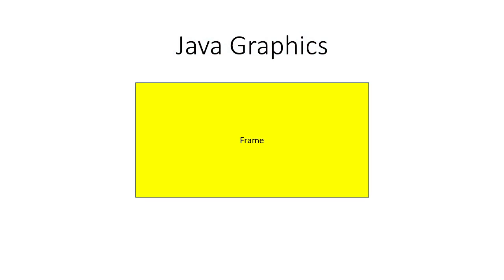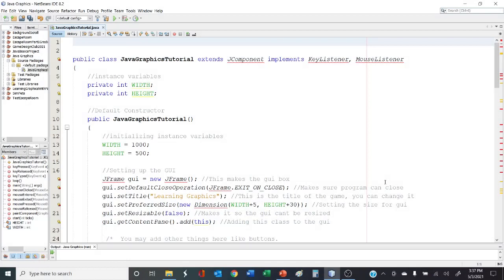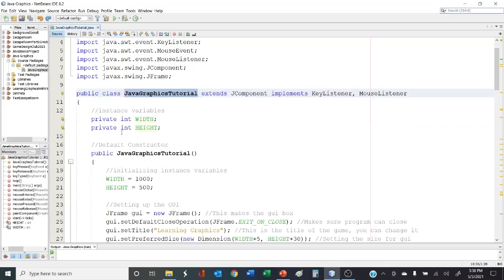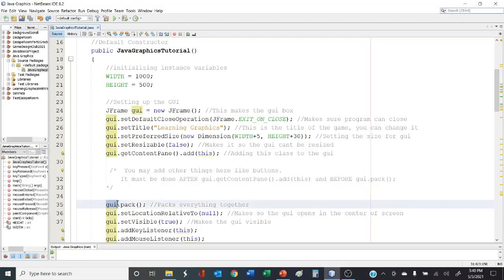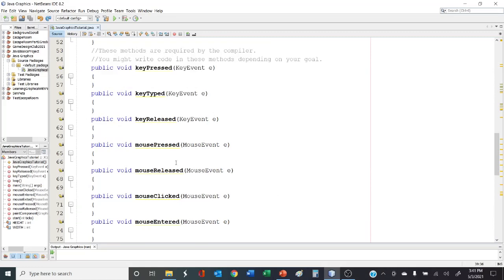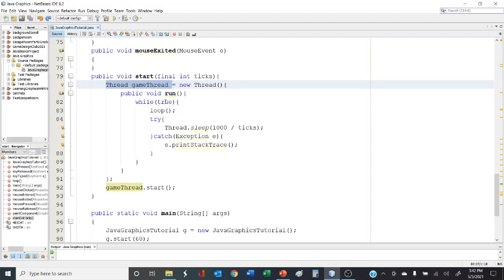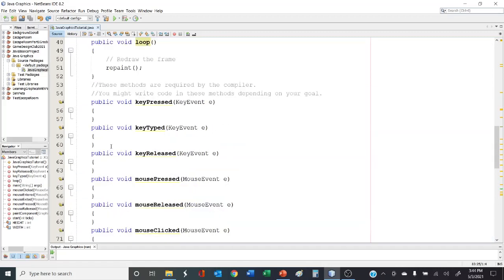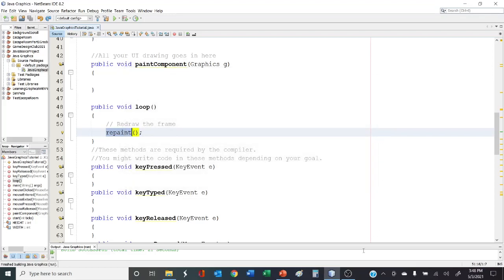Java Graphics - 01 - Frames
This video will teach you what a frame is within Java and how to open up your first frame.

This is the first of a multi-part series on teaching basic concepts of using graphics when programming in Java. I am a computer science and mathematics teacher at both the university and high school level. This series is designed around that curriculum. I hope these videos help you.